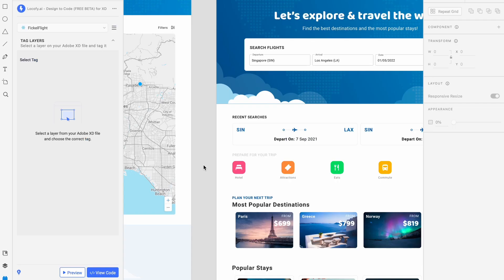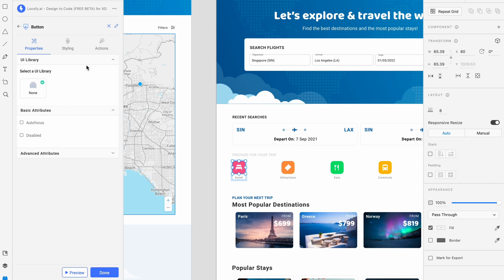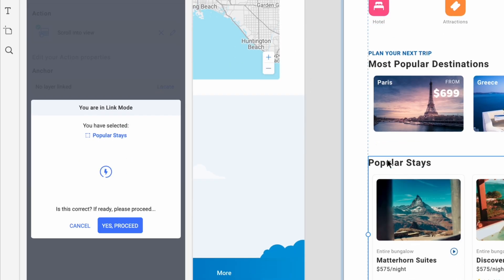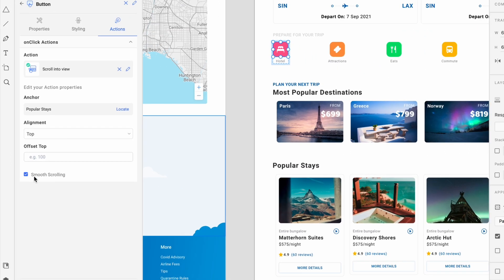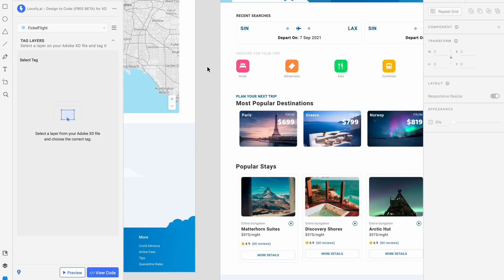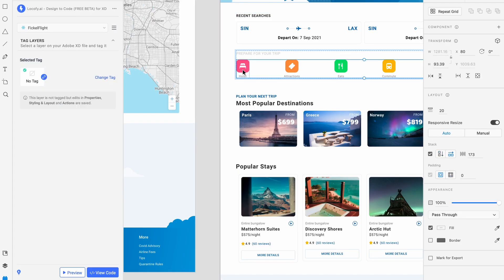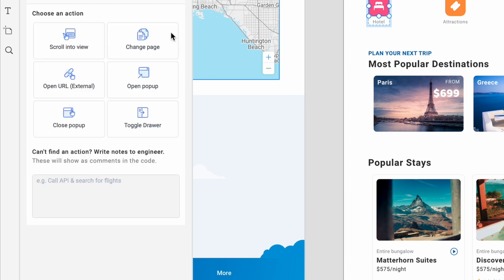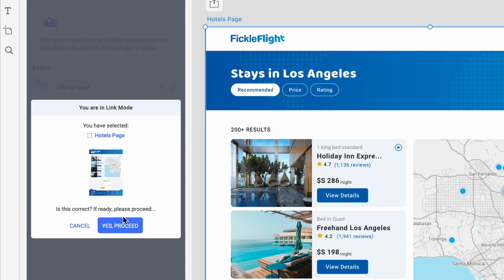Locofy.ai | Add Actions Basics for Adobe XD [Guide]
Locofy.ai helps you launch 3-4x faster by converting designs into production-ready frontend code for mobile apps and web.